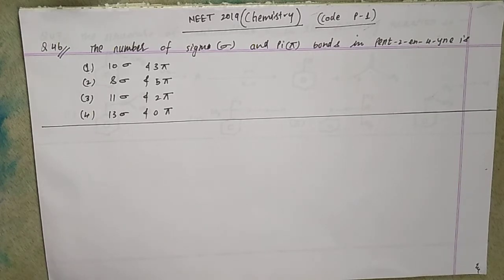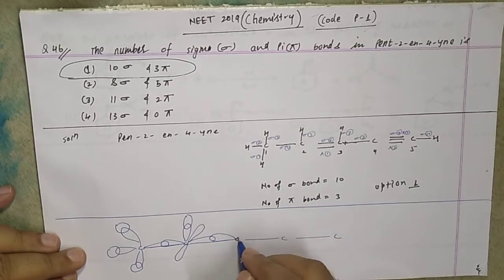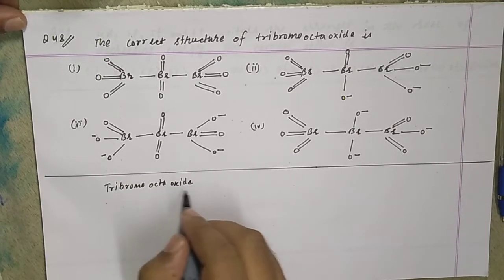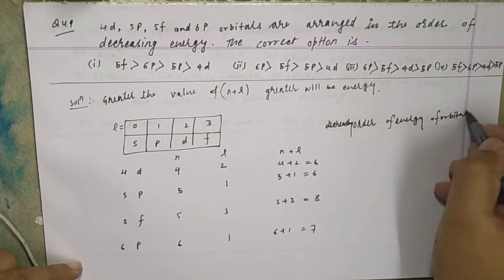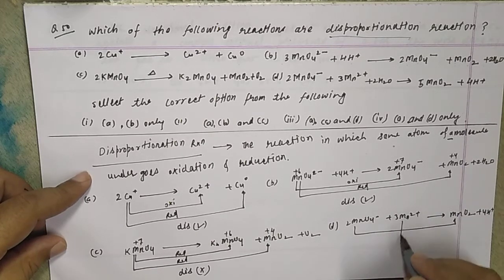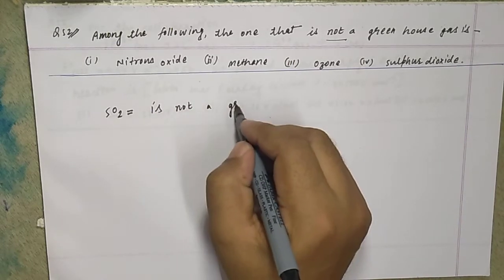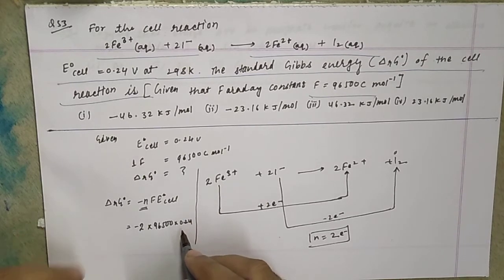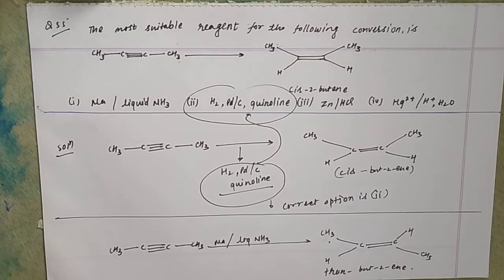NEET Chemistry 2019 Code P1 Part 1,